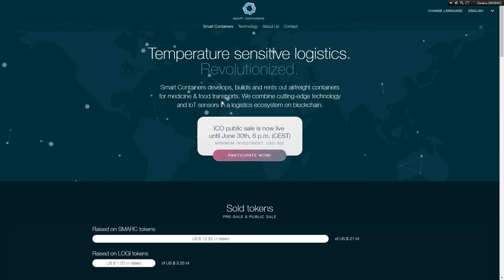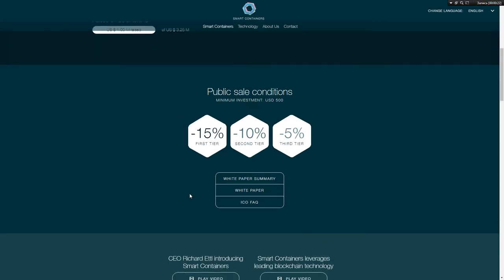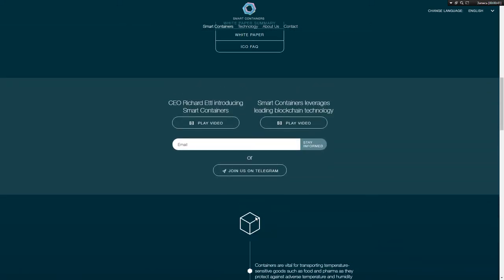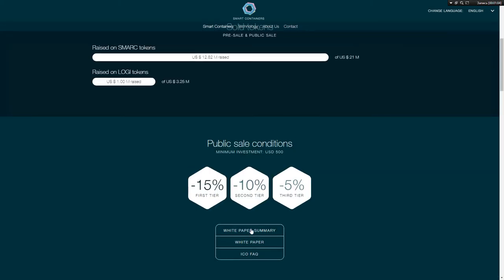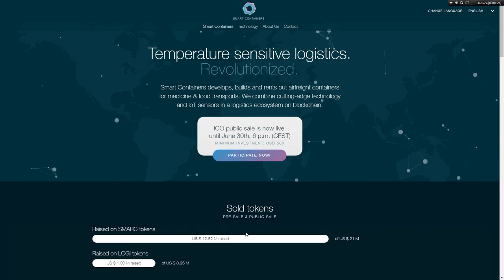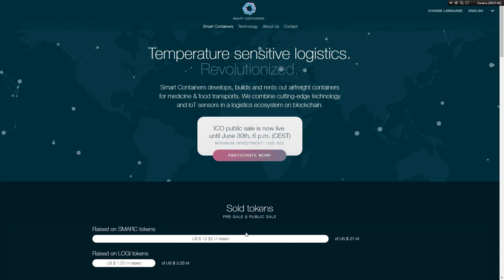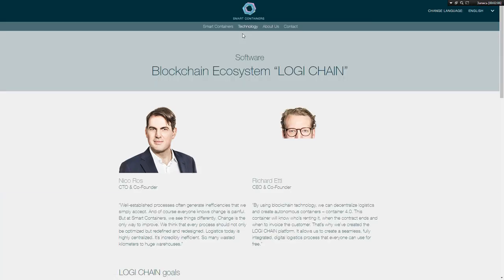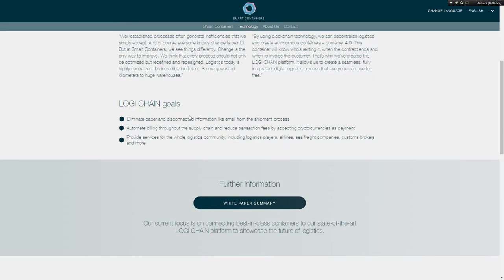SmartContainers - airfreight containers for medicine & food transports!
My Bitcointalk username - gvazarich
My ETH wallet address - 0x5c4032ae4cDD5eBfB14688867Fd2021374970AF2